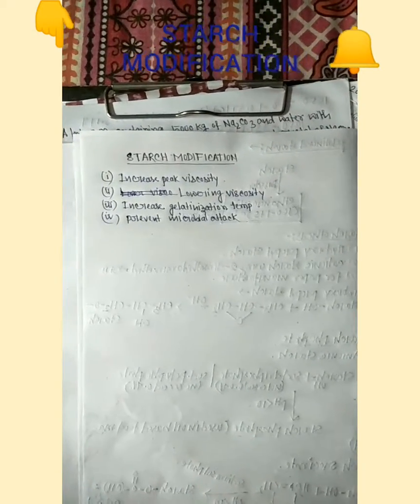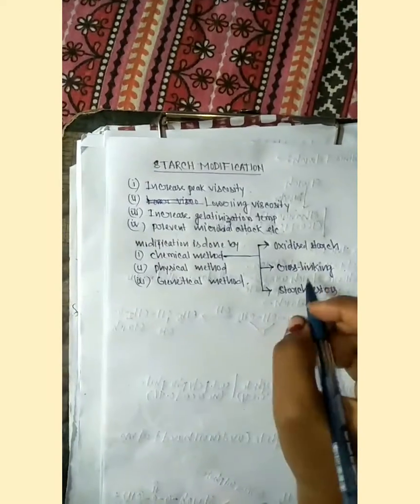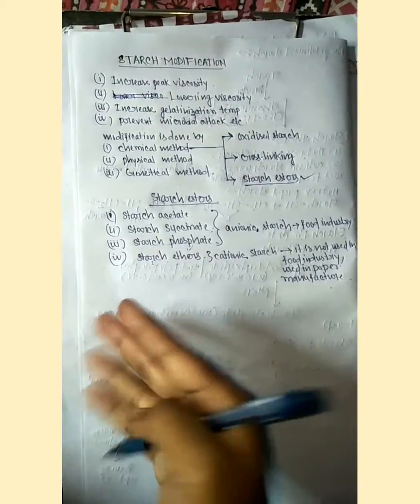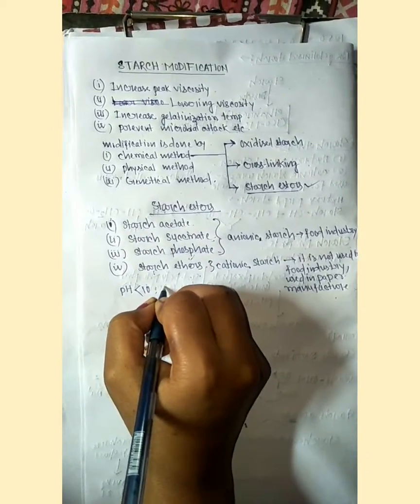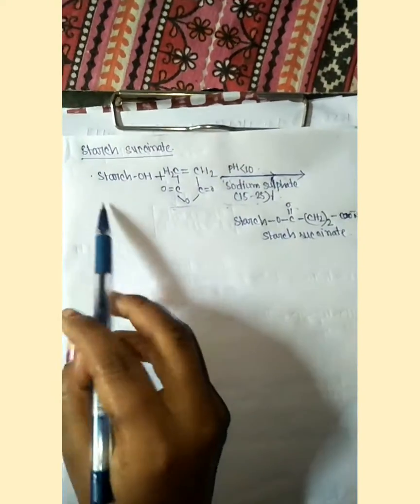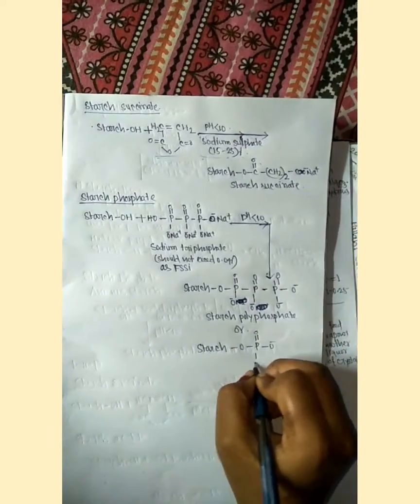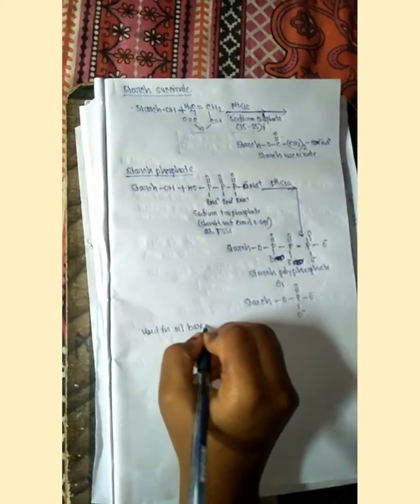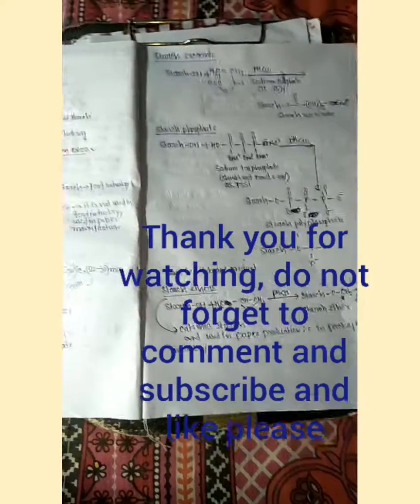Discussion On Modified Starch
ARABI. I had only discussed starch ester.. Based on chemical modification